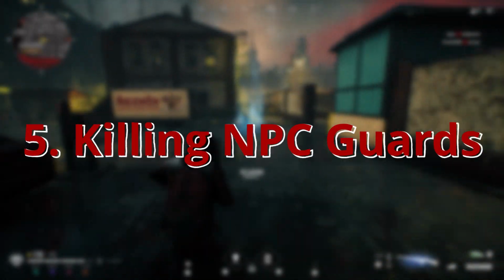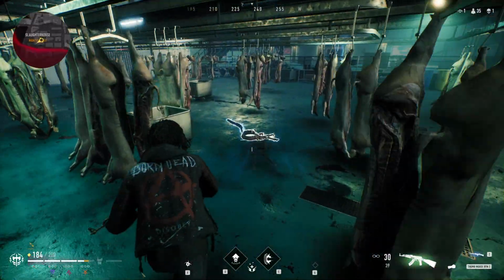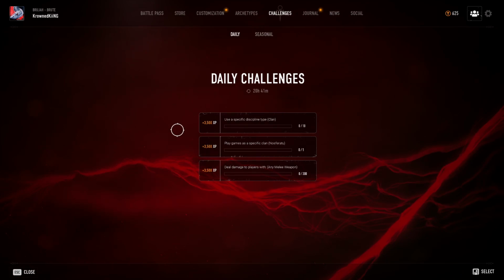How To LEVEL UP FAST IN Bloodhunt *MAX XP* 50,000+ XP PER MATCH (MAX OUT BATTLEPASS)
This is how to get to bloodhunt tier 100 the fastest way possible. leveling up fast in bloodhunt with max XP, no XP Glitch.
Bloodhunt on PS5 has a performance target of 60 FPS and will make full use of the DualSense wireless controller. You will be able to feel the differences between the caliber of the weapons as the adaptive triggers are planned to have different resistance per weapon.

We are also making sure to utilize the full capabilities of 3D audio to immerse the player in the setting. It will also provide an edge in hunting your prey, helping to pinpoint where the screams, gunshots, and enemies are coming from.

Finally, we have to mention that the Old Town of Prague in Bloodhunt is very detailed and features a lot of unique textures and 3D models. The high-speed SSD in the PS5 makes it possible for us to fulfill our vision of a beautiful city.
Bloodhunt is a free battle royale game set in the Vampire: The Masquerade universe.  Developed and published by @Sharkmobgames from Malmö, Sweden.

Bloodhunt is now available in the Steam Early Access program and we are very excited to welcome you back to the streets and rooftops of Prague!

We start our Early Access journey with a bit of network testing. This will help us identify how our server works now that we have no limitations on the amount of people that will be able to play our game at the same time.

On September 14th, we will be taking down our services for maintenance so we can improve our systems based on what we have learned.

But do not worry, we plan to get things up and running again the day after - on the 15th of September.

This Early Access period does not currently have a specified end date and we will keep it running until we feel that our game is ready to be released.

Bloodhunt is a battle royale game set in the streets and on the rooftops in Prague, in the World of Darkness. It takes place following a vampire gathering in the city, after which war between the vampire sects broke out and the Second Inquisition became involved. Players take the roles of vampires who try to survive the sect war, battling both each other and an entity who tries to exterminate vampires. They can choose to fight on their own or in a team, and use ranged weapons, melee weapons, and vampiric powers. Players also need to conceal their identities as vampires from humans, a practice called the Masquerade. Is Bloodhunt coming to console? will bloodhunt be a ps5 exclusive? Will bloodhunt be on xbox series x or s? When will bloodhunt release on console?,bloodhunt season 1, battlepass,bloodhunt battlepass